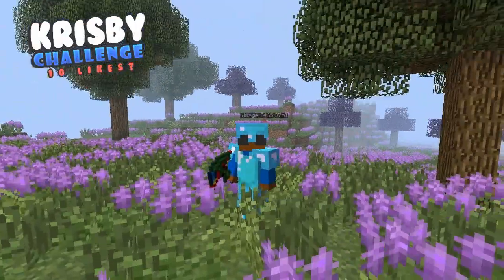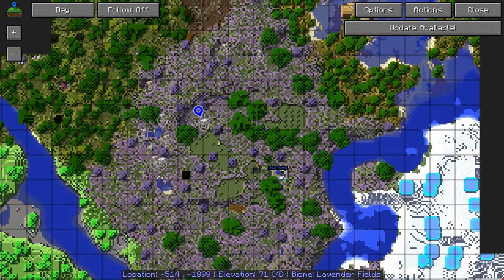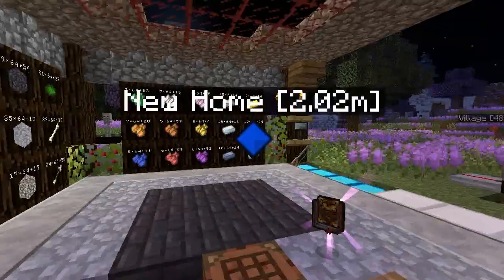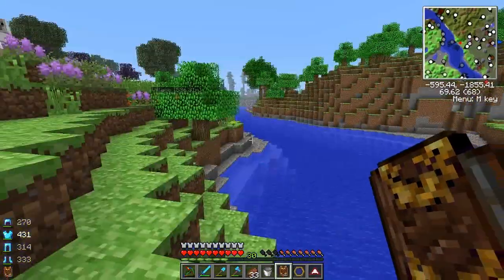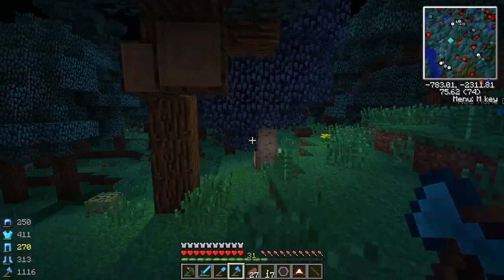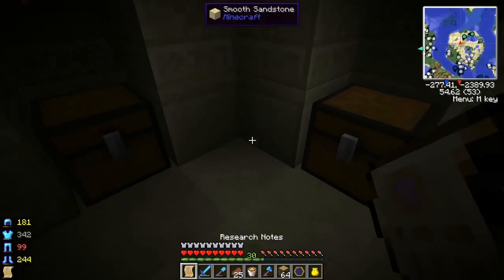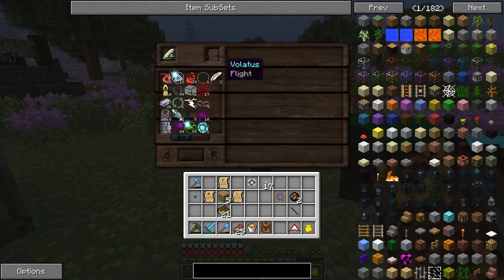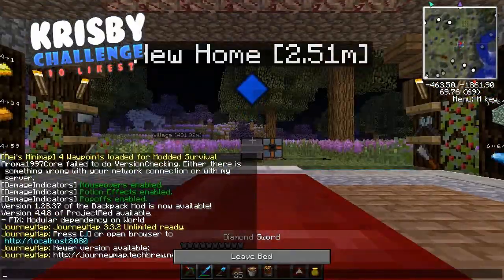FTB Monster - Episode 7: Thaumcraft Messing!